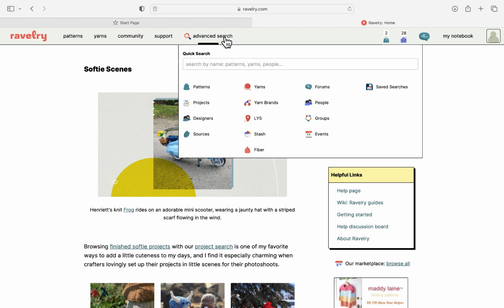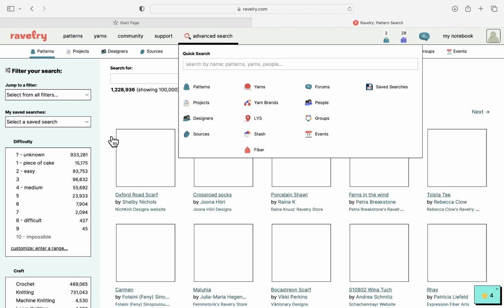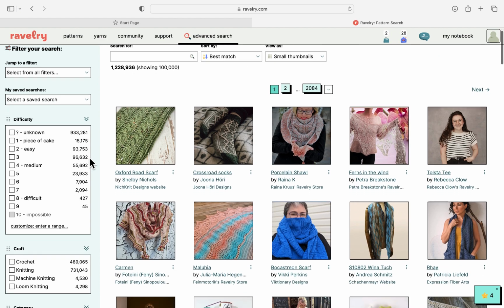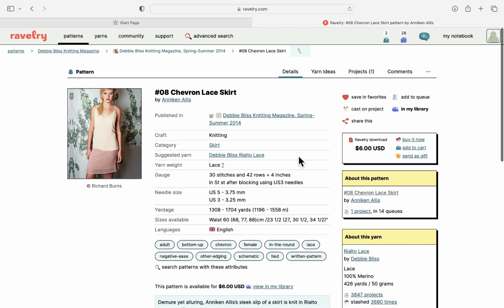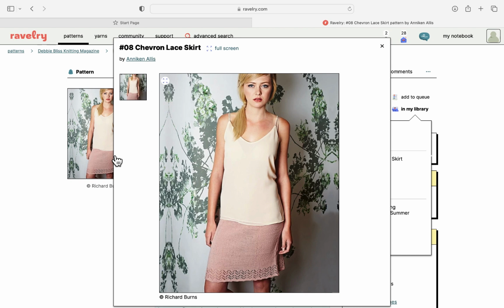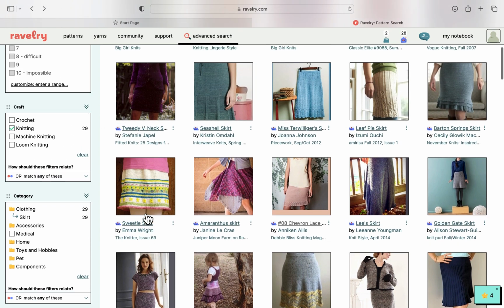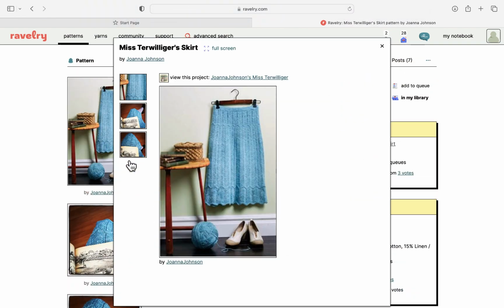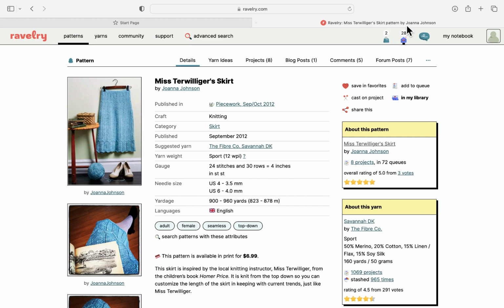Unlock Your Magazine Stash: How to Use Ravelry to Find Patterns in Your Print Magazines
Did you know you could use Ravelry to search your patterns from print magazines? Learn how to use Ravelry to make the most of of your  magazine collections and find new inspiration for your projects.